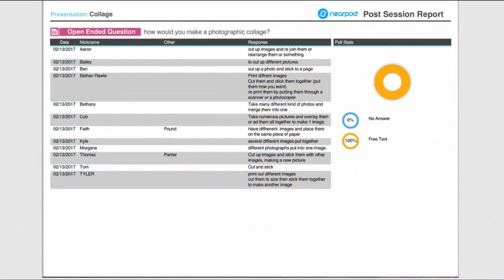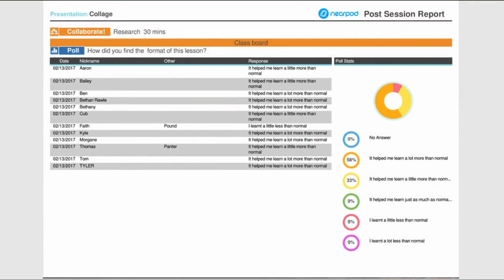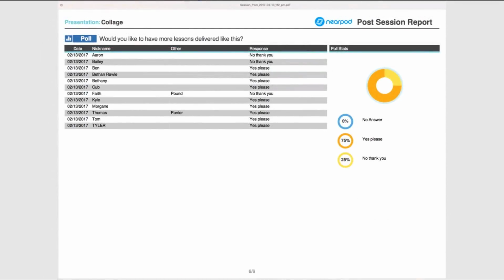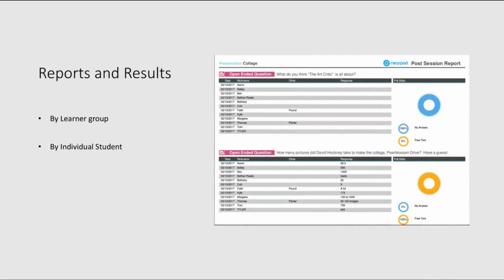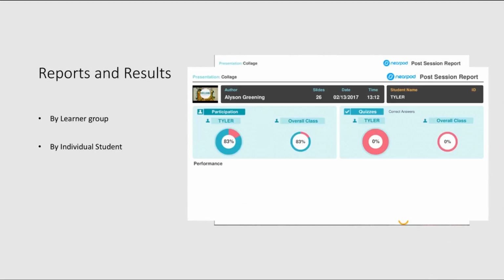Alyson ELTA Video